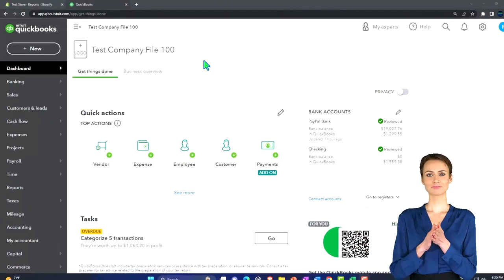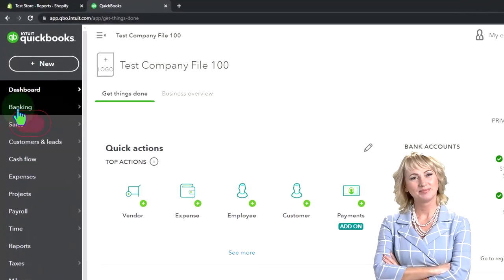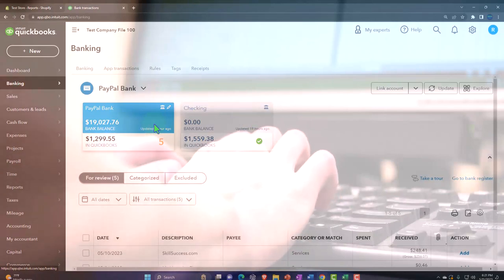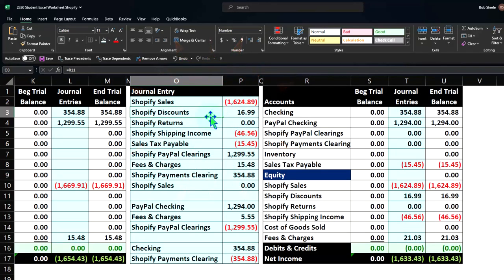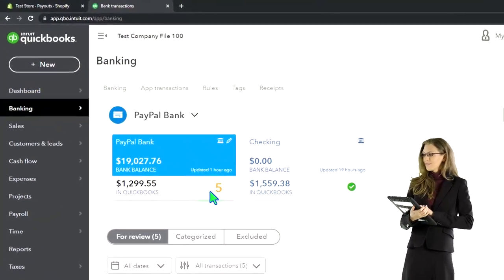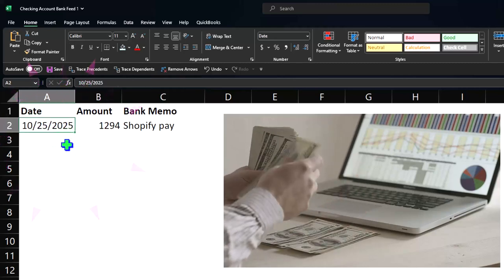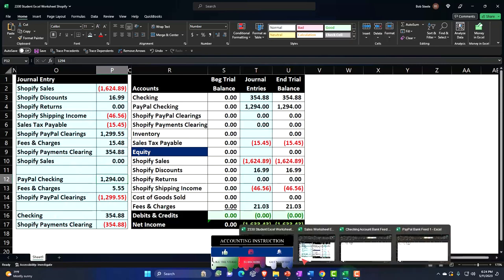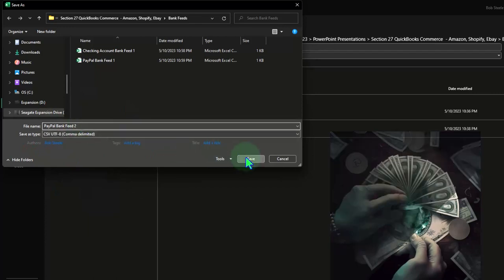Upload Example Bank Feed Data from Excel - E Commerce Part 1 Sales QuickBooks Online 2023